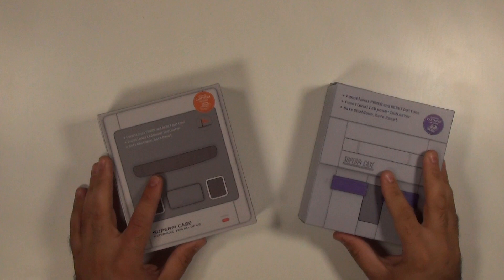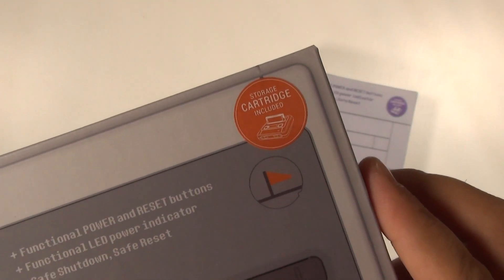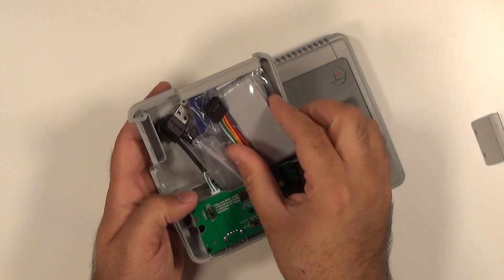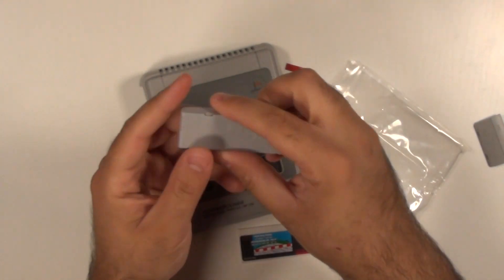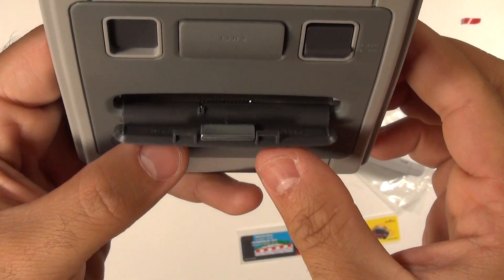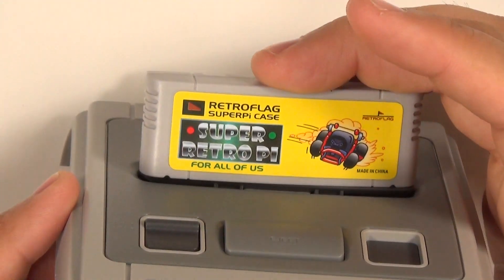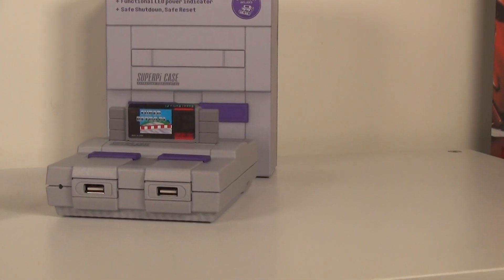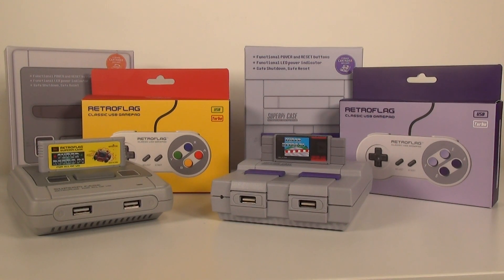Updated Super Pi Case + GIVEAWAY!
Thanks to team over at RetroFlag for sending me out these SuperPi Cases and allowing me to the do this giveaway!

Giveaway ends on Wednesday September 11th, 2019 at 11:59PM and 2 winners will be randomly selected. There is no cost to you to join, and you will not be responsible for any shipping costs. You will however be responsible for purchasing your own Raspberry Pi 3B+. Must be 13 years or older to qualify.

If selected, I will reach out to you and request that you verify your account.

Thank you all so much for the support and good luck to everyone. Links as always will be below:

Super Pi Cases (North American Style)

Super Pi Case (Super Famicom Style)

Controllers:
NA Style